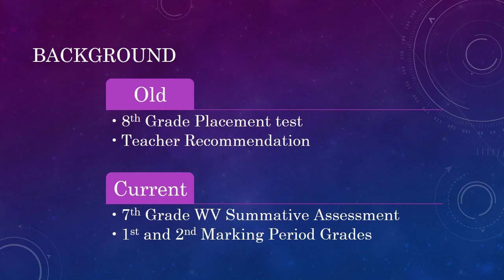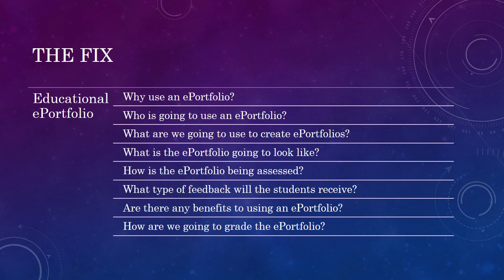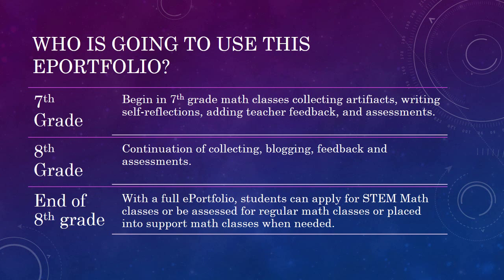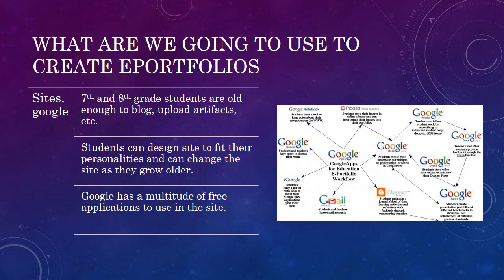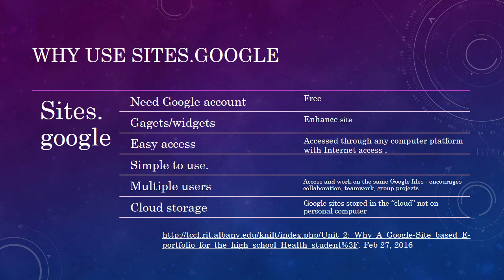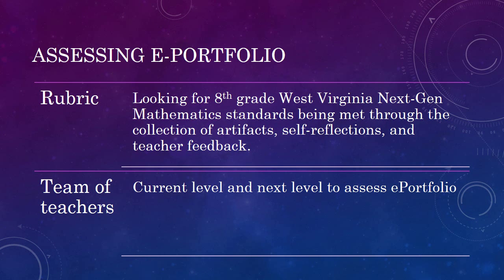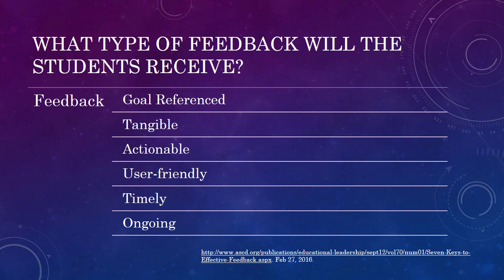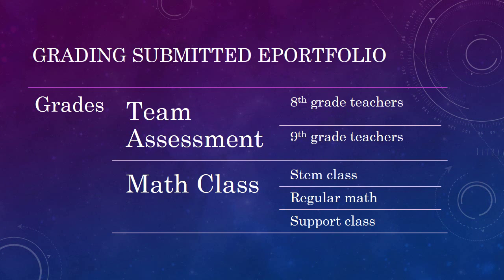EPortfolio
A presentation for my FSU class.